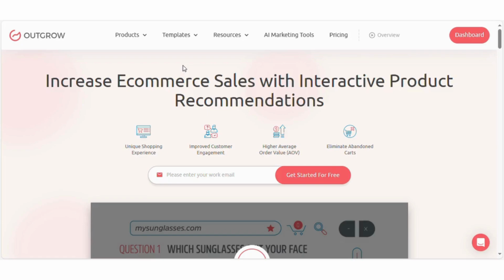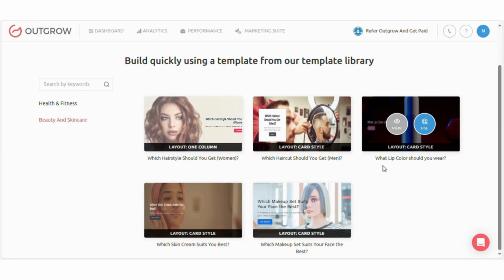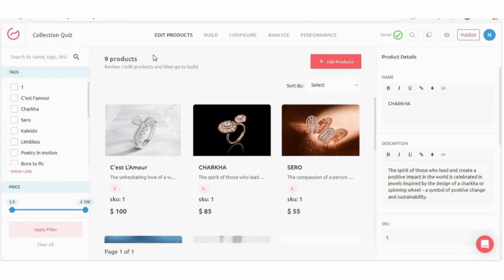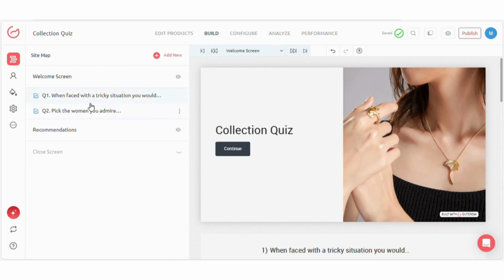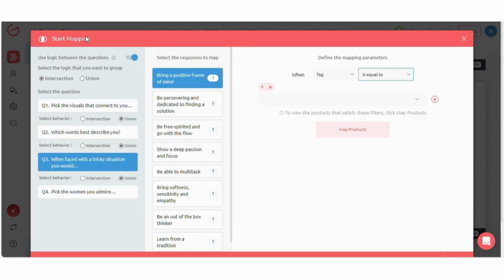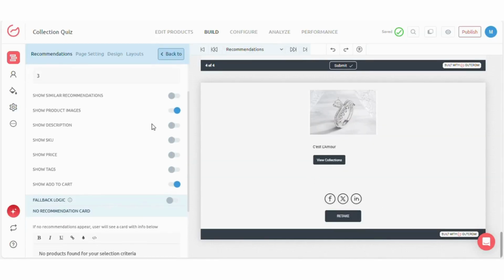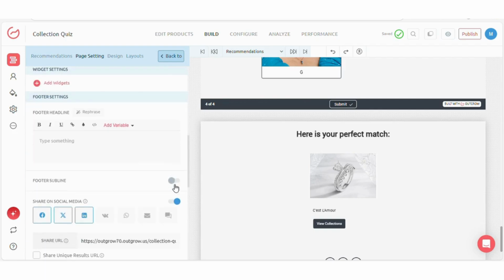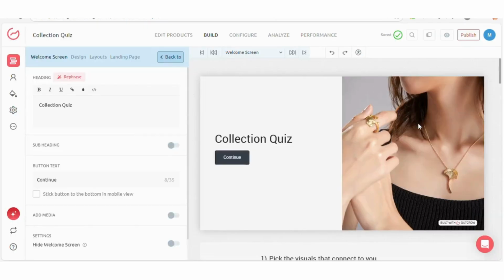How to Build a Product Recommendation Quiz in Outgrow (Step‑by‑Step)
🚀 Want to boost engagement and sales with a personalized product recommendation quiz? In this step-by-step tutorial, we’ll walk you through exactly how to build a Product Recommendation Quiz in Outgrow: from start to finish.

You’ll learn how to:
✅ Choose the right quiz type and template
✅ Customize questions and outcomes for your audience
✅ Add logic for accurate recommendations
✅ Design your quiz for maximum conversions

By the end of this video, you’ll have a fully functional, beautifully designed product recommendation quiz ready to generate leads and increase customer satisfaction.